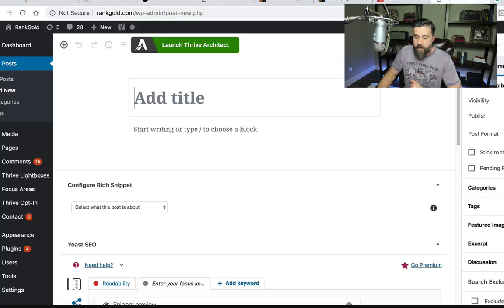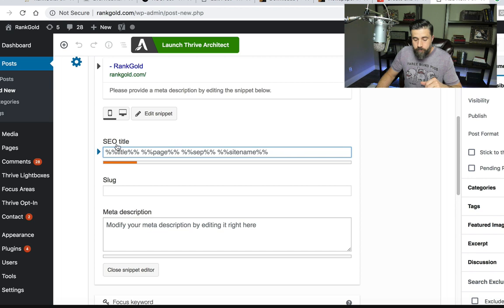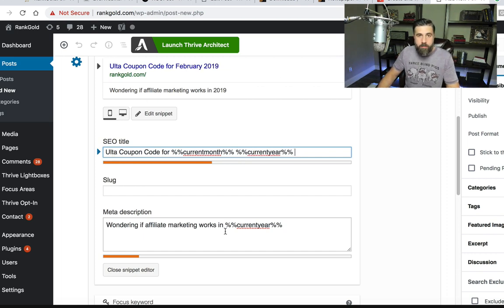1 Simple Yoast SEO Hack For Higher Rankings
In this video I show you a simple, yet effective Yoast SEO hack for higher rankings in Google.
You'll learn how to increase the clicks to your website, making your site look more up to date than your competition, allowing you to rank for more keywords and increasing your overall visibility with your SEO.

Plus you'll see how we pull this off without consistently having to update our posts.

Here are the tokens we used in this video for the Yoast SEO plugin

%%currentyear%%  - This displays the current year.
%%currentmonth%%  - This displays the current month.